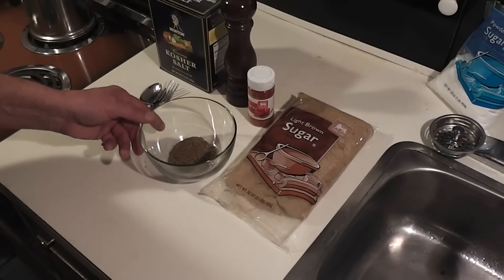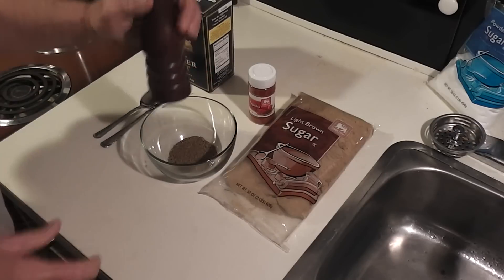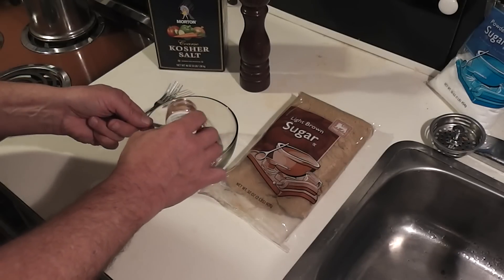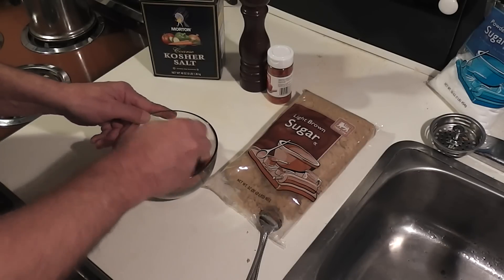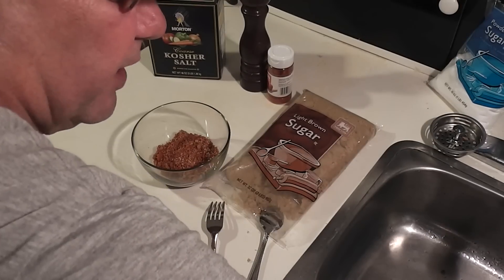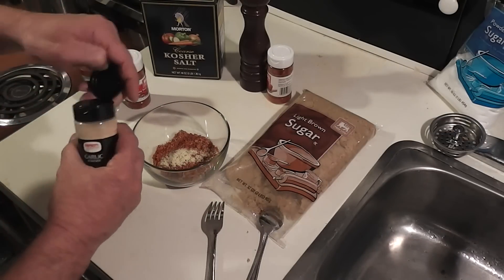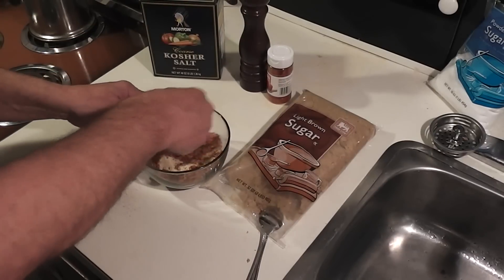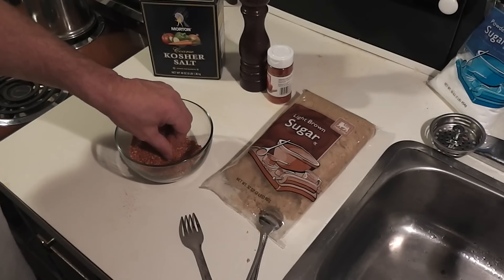Worlds Easiest Barbeque Rub Recipe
Worlds Easiest Barbeque Rub Recipe. BBQ rub is really easy to make and adds a lot of flavor to pulled pork, chicken etc. Barbeque rub in it's simplest form includes equal parts of salt, pepper, paprika,and brown sugar.

My new crock pot pulled pork recipe is still cooking. Literally! For now, the one I made a year ago is available here: